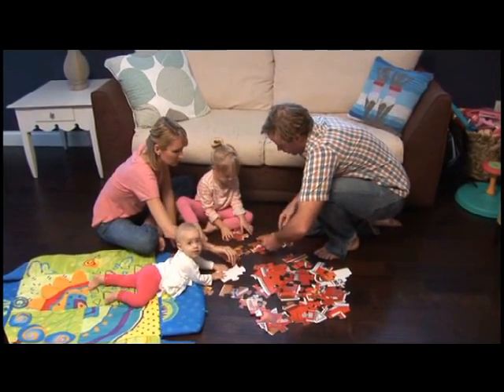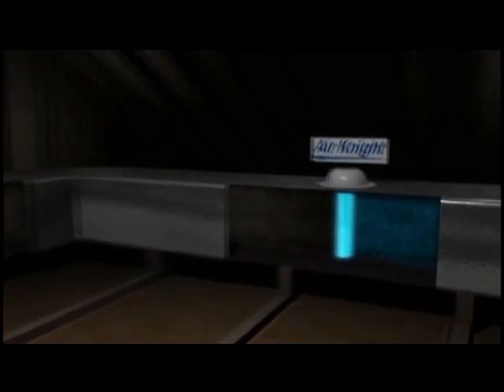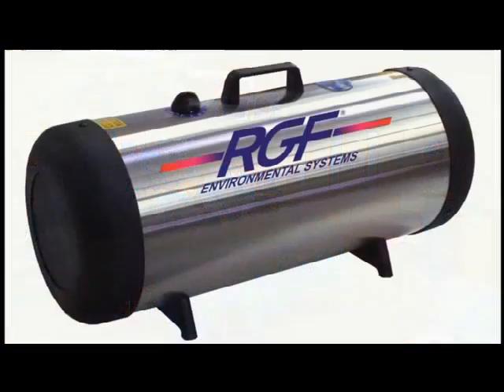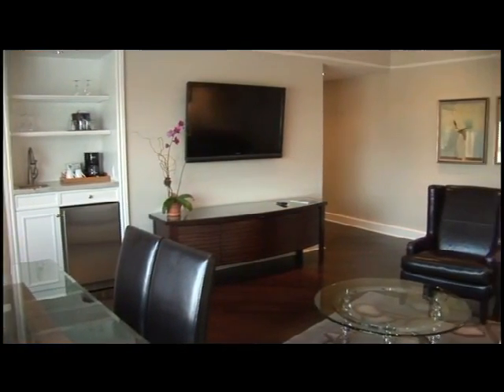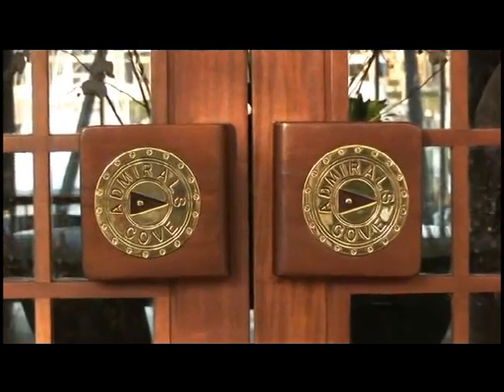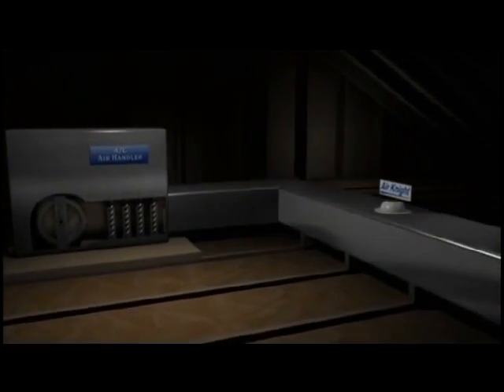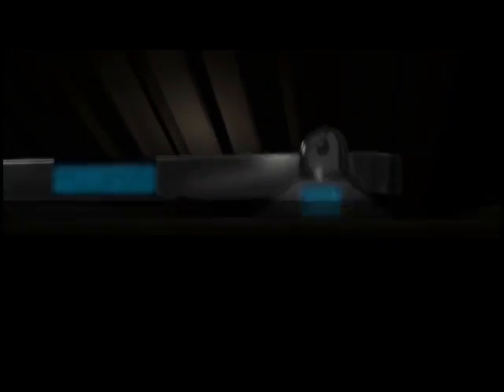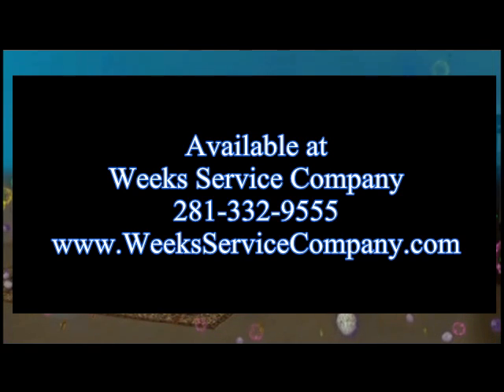Air Knight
Air Knight Air Purification
The combination of UV light enhanced by a hydrated quad-metallic compound target develops an advanced oxidation plasma. This process also produces hydro-peroxides, super oxide ions and hydroxides. By engineering the proper UV light wavelength, in combination with triple function, no maintenance unit, the PHI cell provides safe hydro-peroxides, super oxide ions and hydroxides to purify the air.